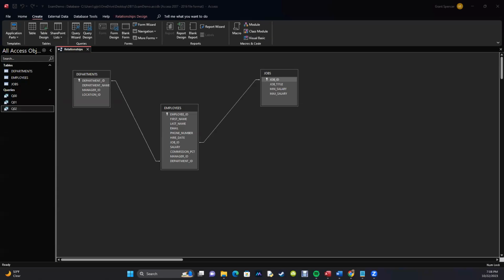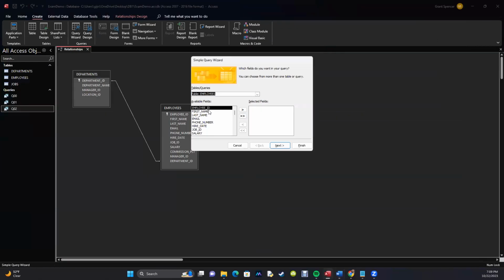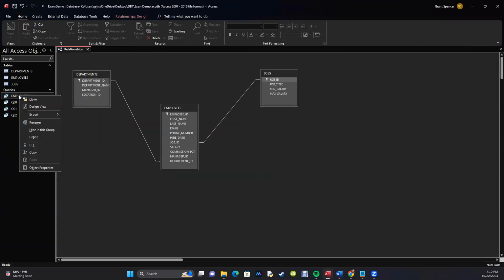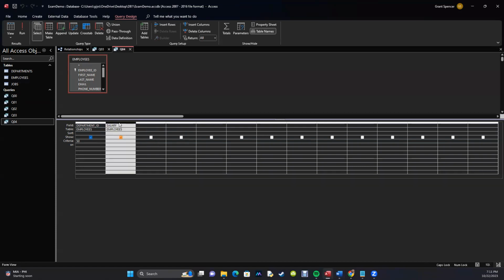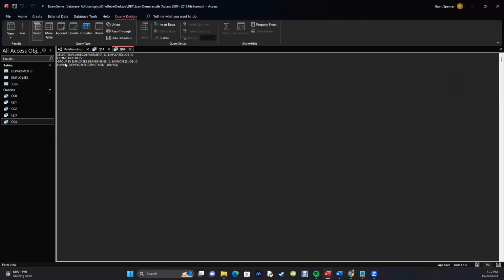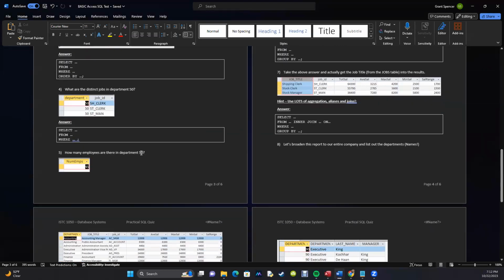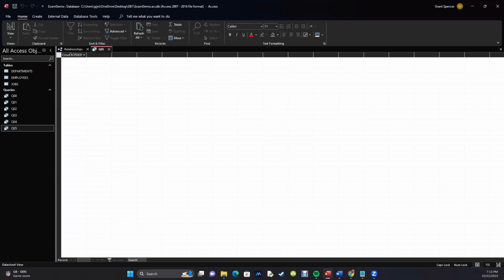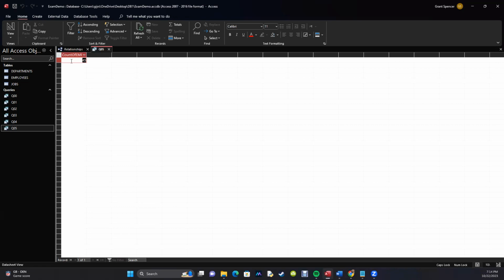BASIC Accss SQL Test 04 Queries 3 to 5